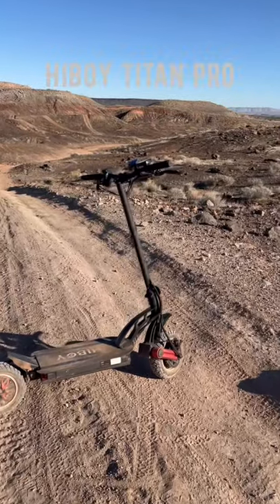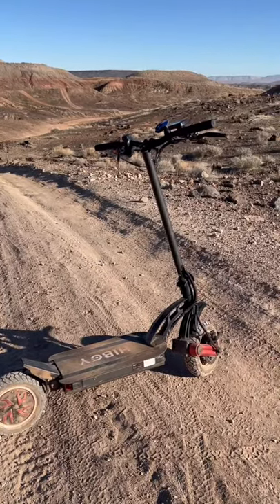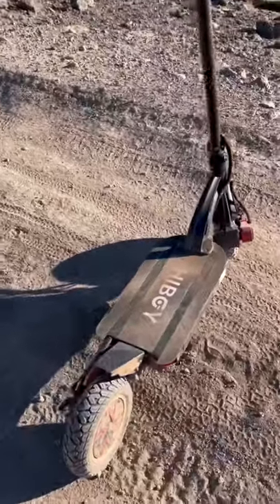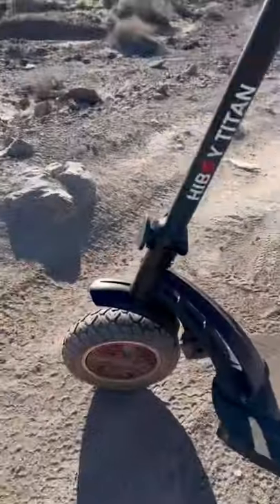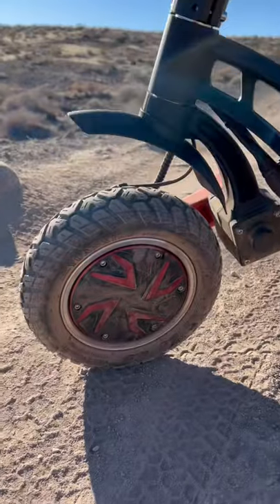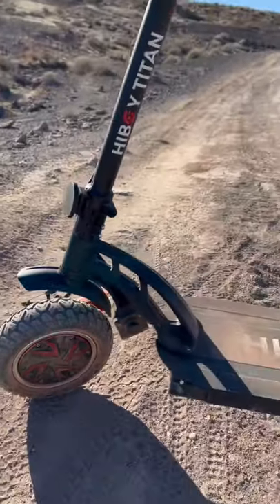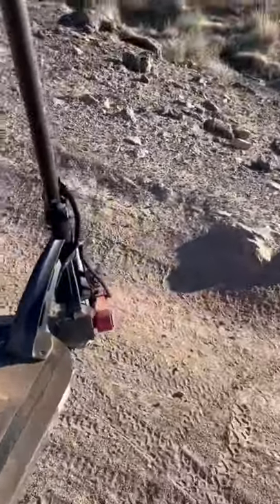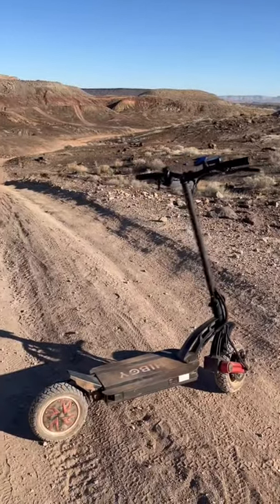Hiboy Titan Pro: first look - 60 sec review